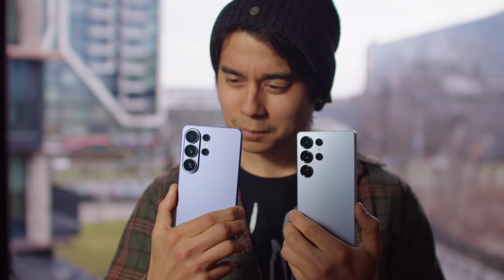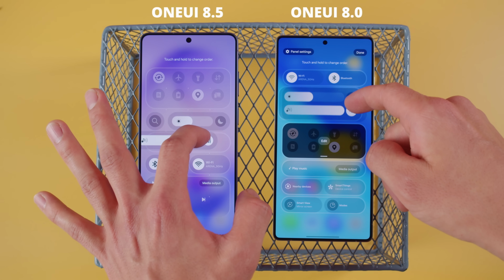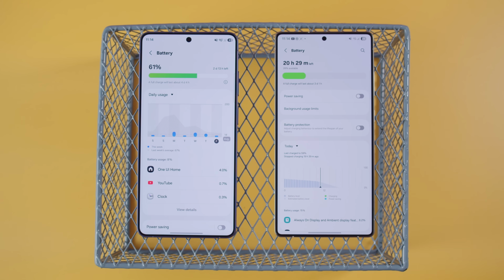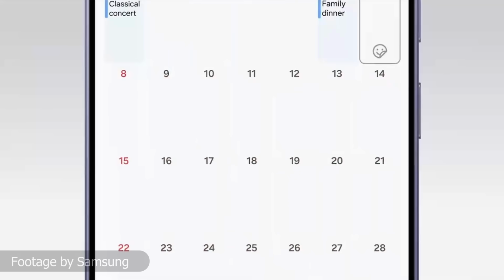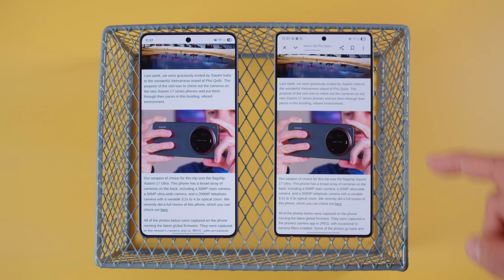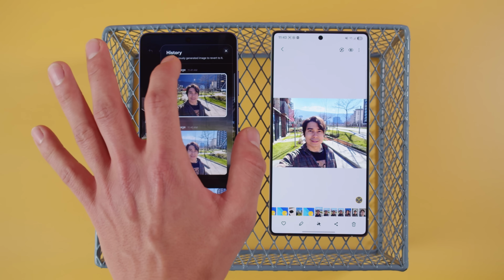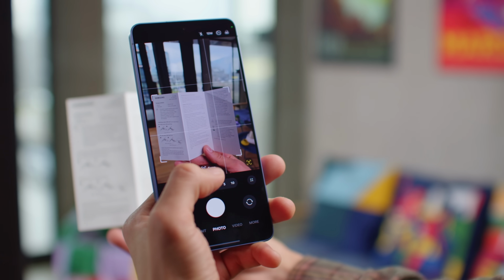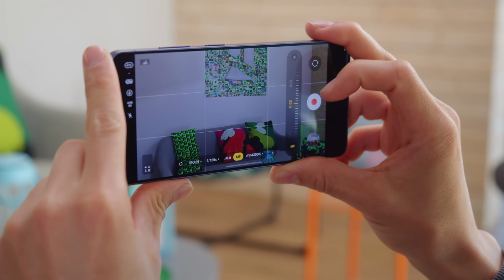Samsung One UI 8.5 - What's new?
Based on Android 16, One UI 8.5 is Samsung's new interface debuting on the Galaxy S26 smartphones. But what has changed since the One UI 8.0 that we saw on last year's flagships? Here's our side by side comparison.
The video is based on the Galaxy S26 Ultra and S25 Ultra.

Timestamps:
00:00 Intro
00:33 Customizable quick toggles
00:44 Lock screen weather
00:55 Alarm weather background
01:04 Reworked battery page
01:11 Partial screen recorder
01:17 Shortcut to system-wide search
01:28 Now nudge
01:41 Bixby improvements
01:56 AI select shortcut
02:11 Improved now brief
02:19 AI photo assist
02:39 Editing changelog
02:47 Screenshot search
02:55 AI audio eraser
03:15 Document scanner
03:24 Virtual reflector
03:32 Horizon lock
03:40 Focus peaking
03:45 Conclusion